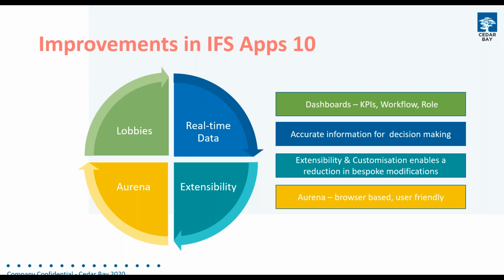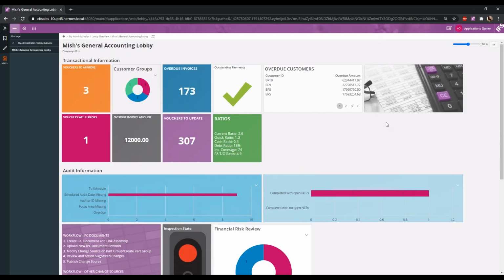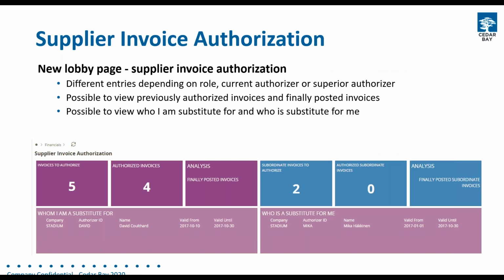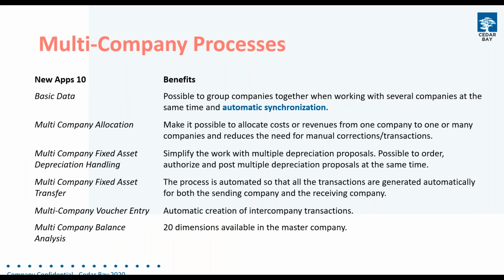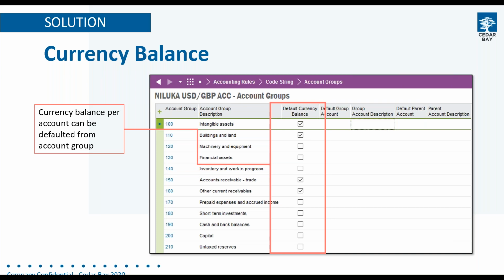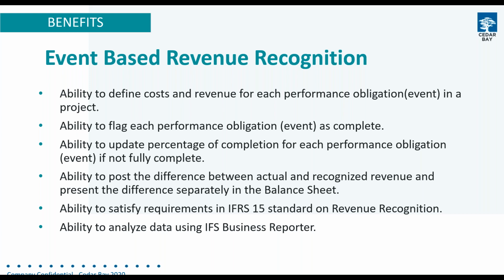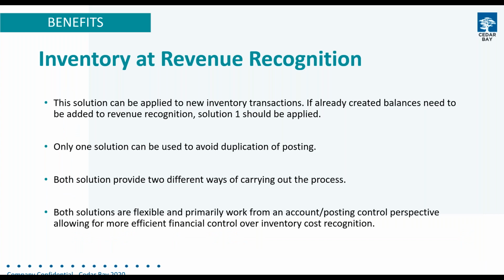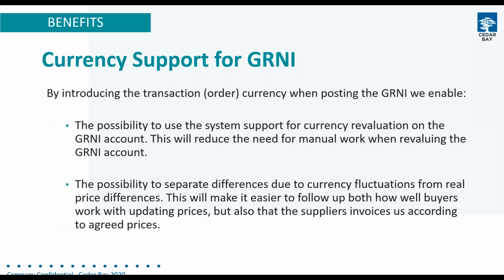Benefits to Finance using IFS Applications 10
In this session Mishael Akleker takes you through a hand-picked sub-set of improvements that IFS have delivered in IFS Apps 10, that are designed to help Finance departments work more effectively and deliver business benefits to their companies. If you'd like more information on this topic, please get in touch via our website, or alternatively email with your questions.